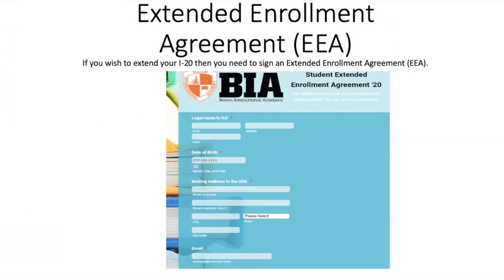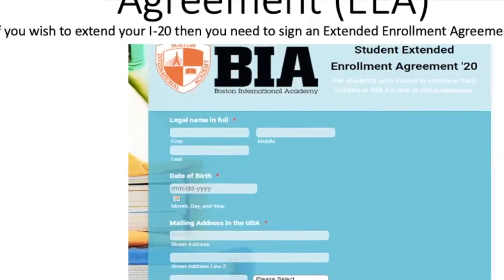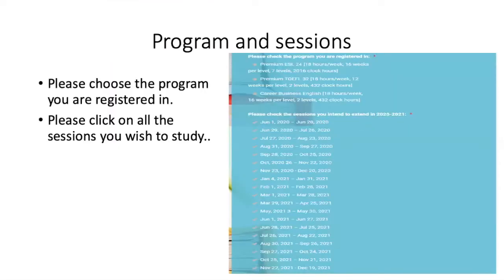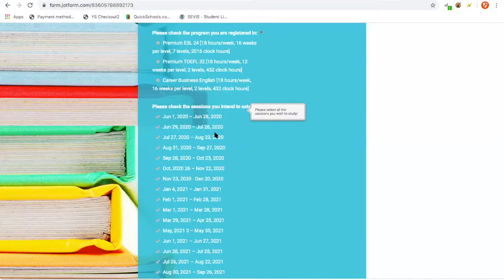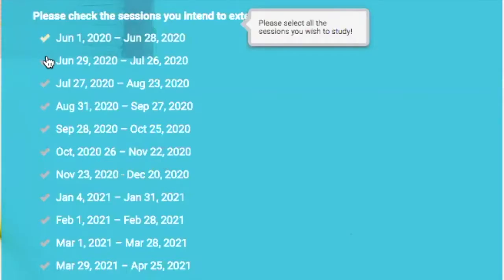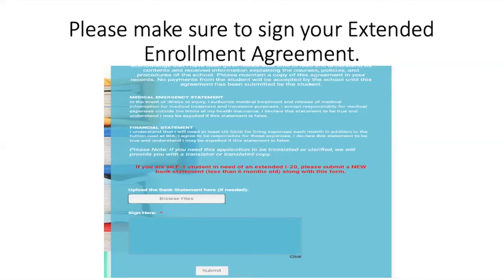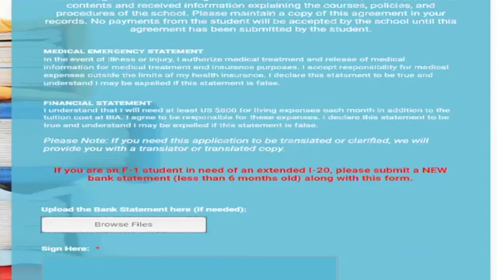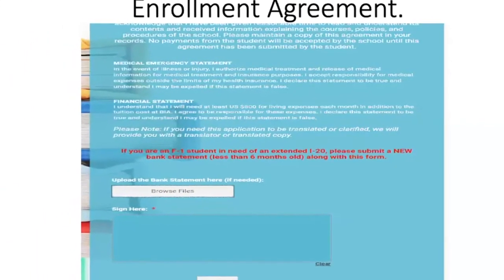Extended Enrollment Agreement Tutorial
This video will help you complete your Extended Enrollment Agreement (or contract) with BIA! Explained by our PDSO, Vassil.